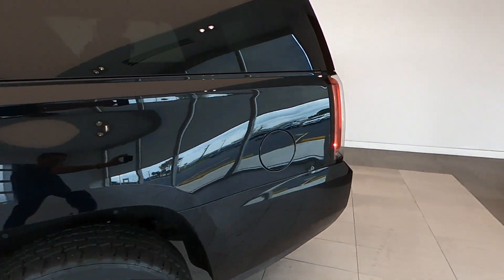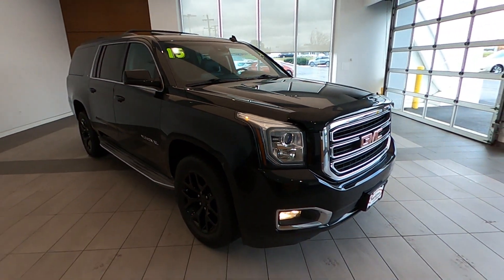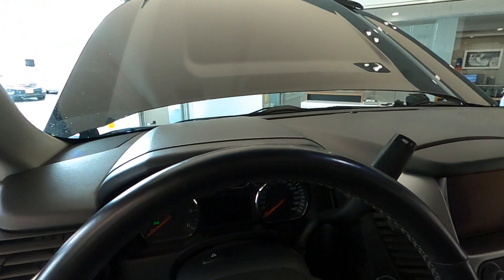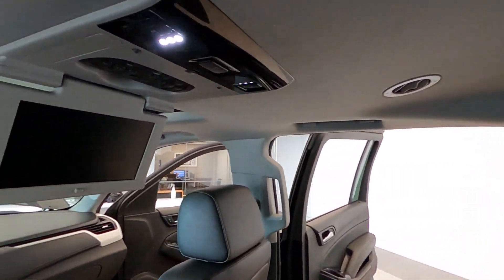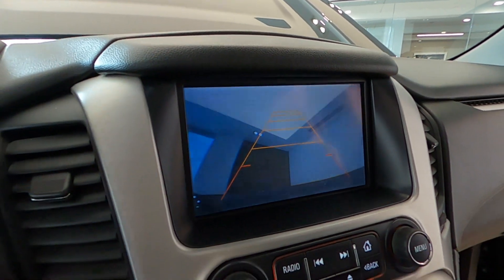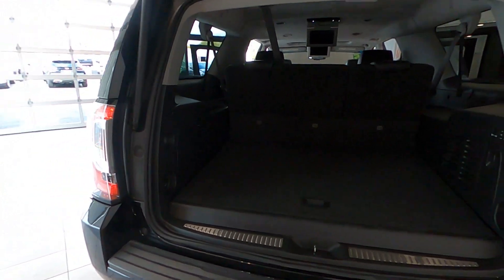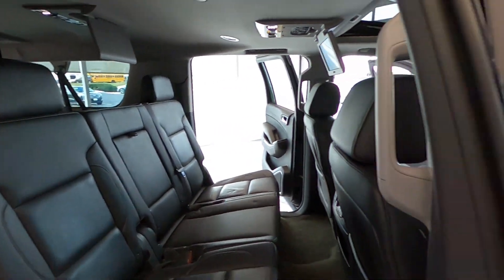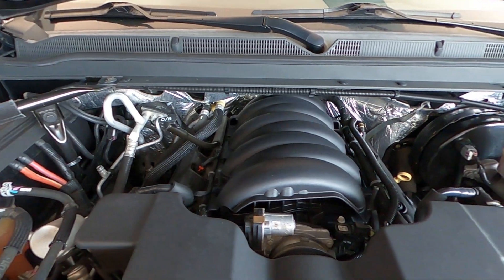P2241A 2015 GMC Yukon XL SLT 4WD Onyx Black over Ebony at Napleton Cadillac Libertyville